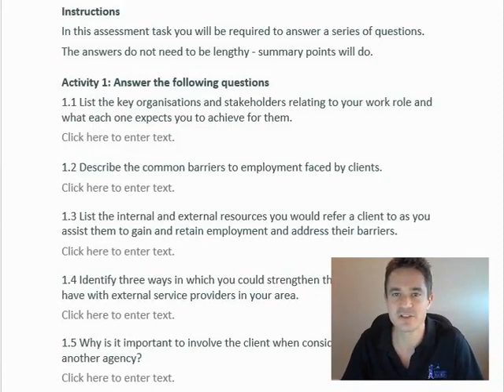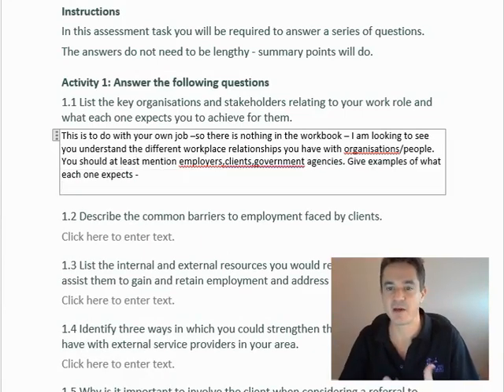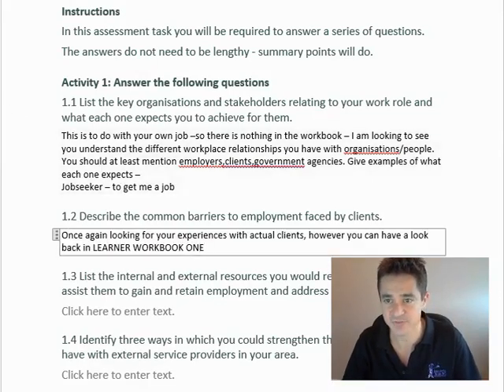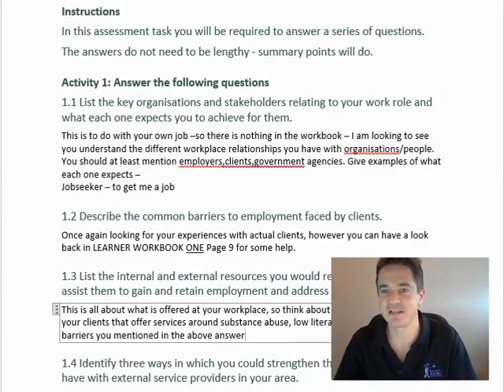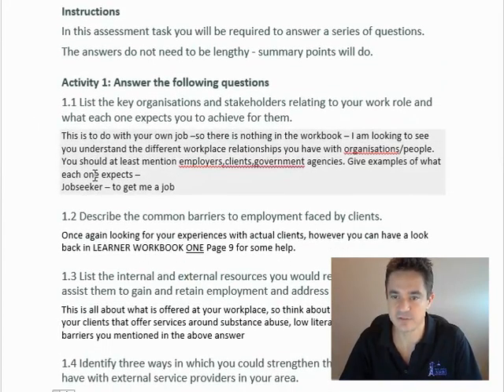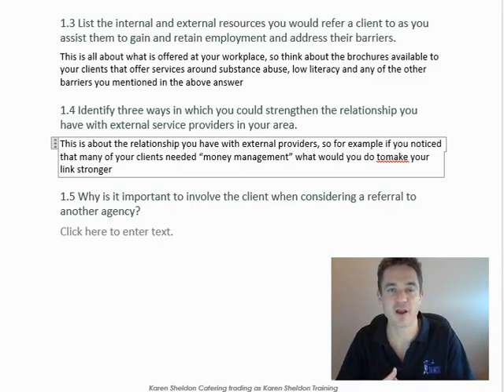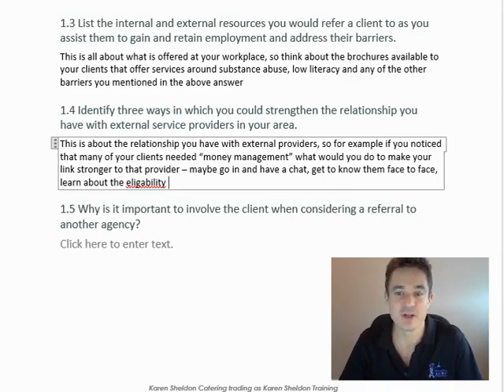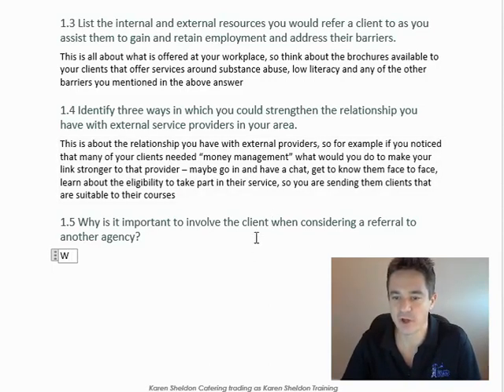Certificate IV Video1 PAGE 3 of Assessment Workbook 2